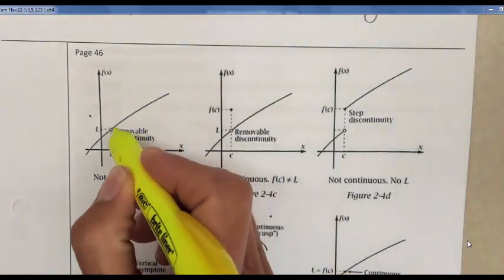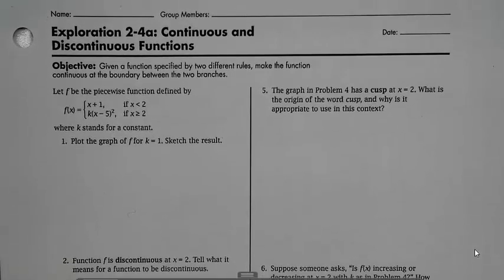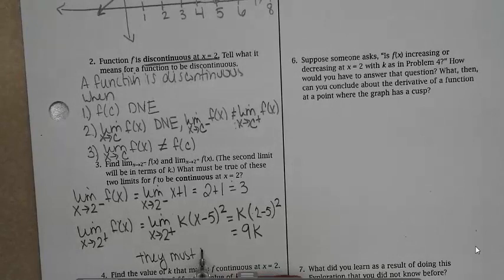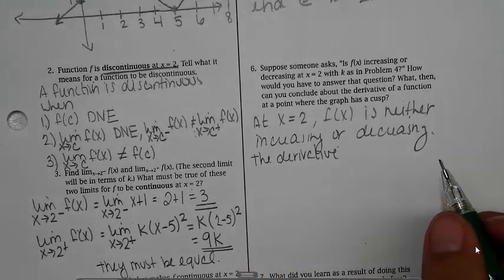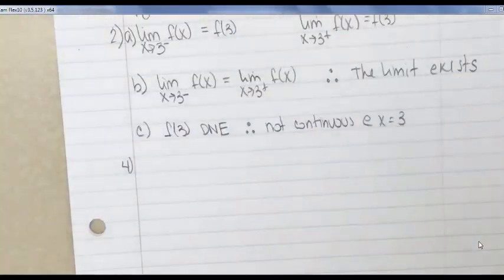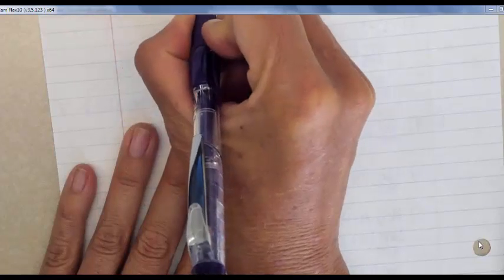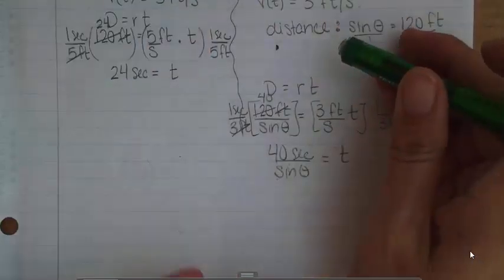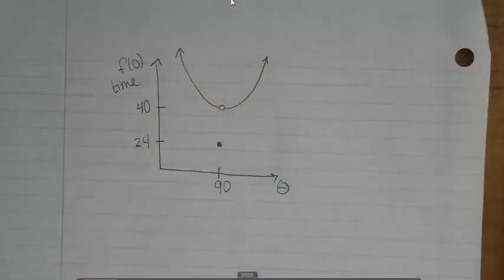2 4 Continuity and Discontinuity